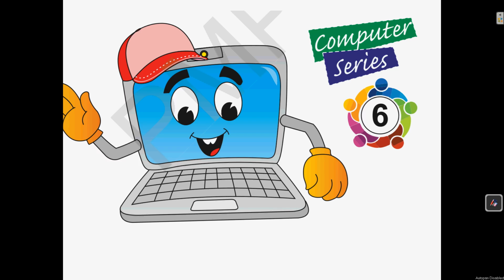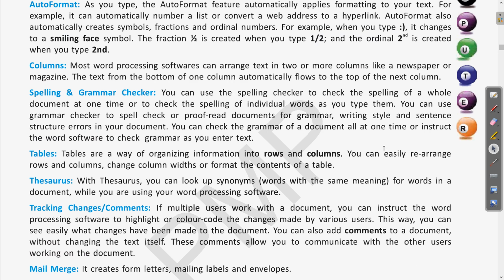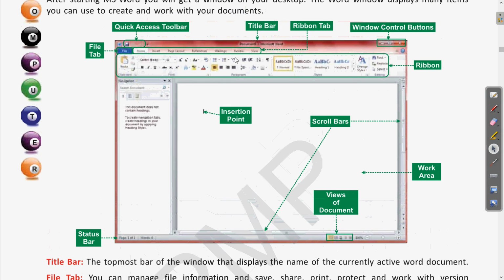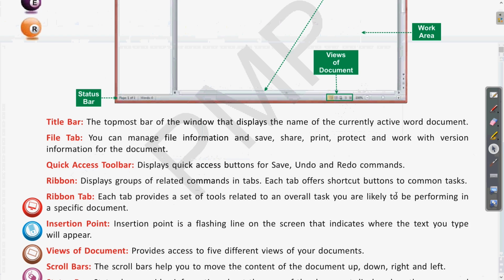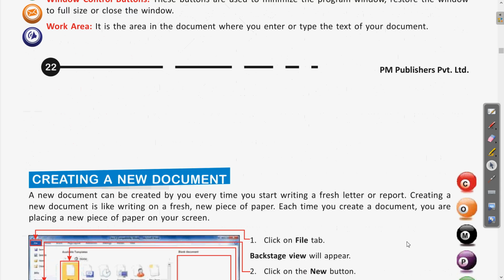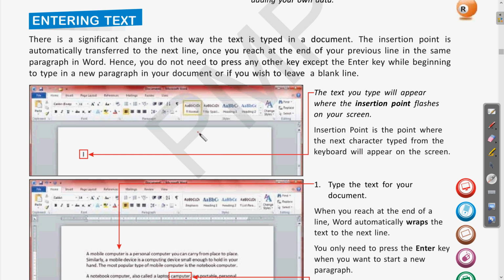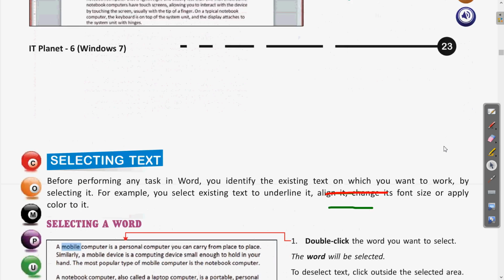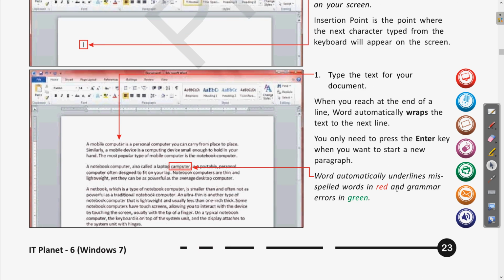Class VI Computer 30-07-2020 By Mr Akash Rai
Class VI Computer 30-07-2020 By Mr Akash Rai | Chapter 3